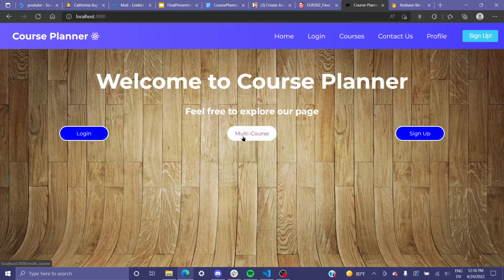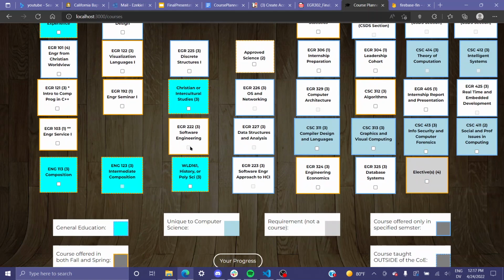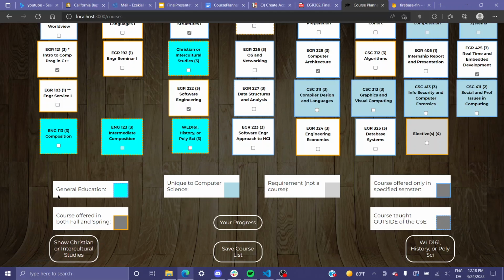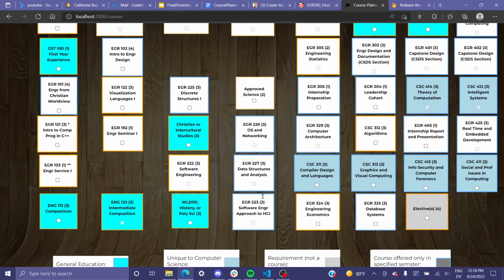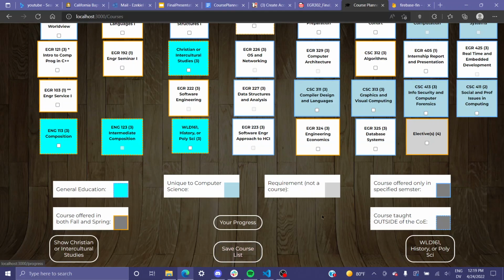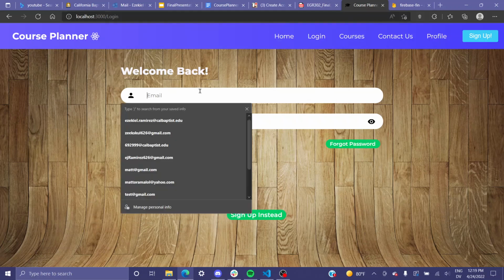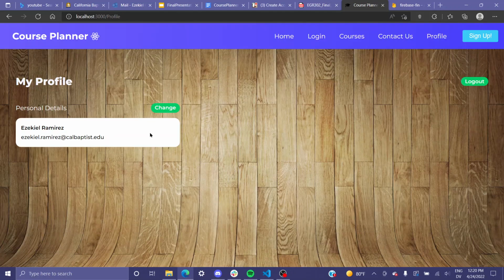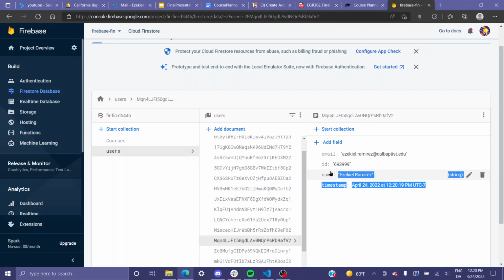Final Project Demo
Demonstration of the project